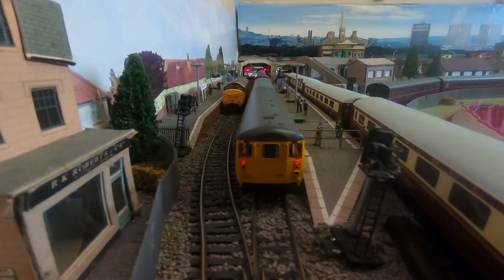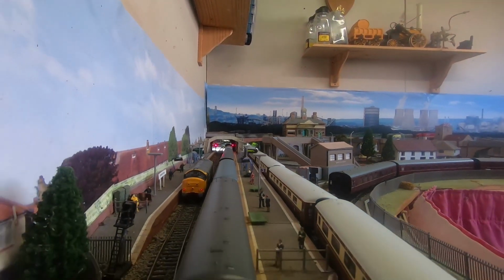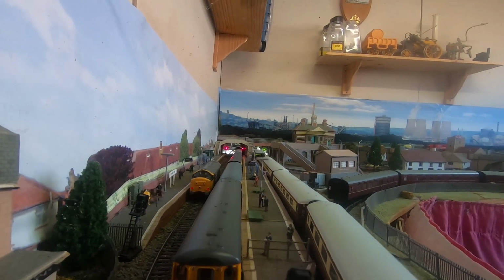Mixed traffic in the garden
mixed traffic running on my 00 gauge garden railway